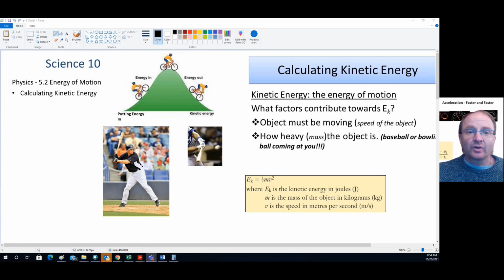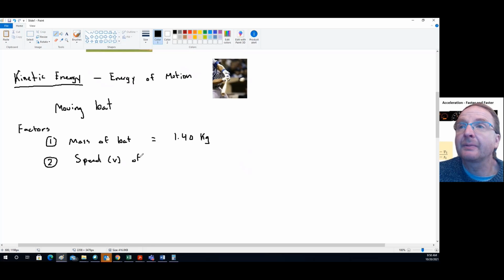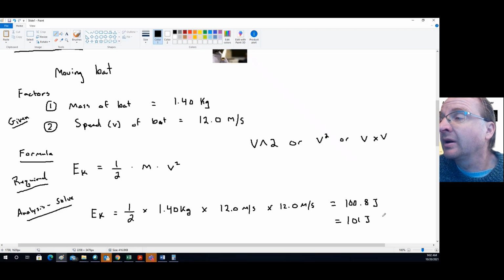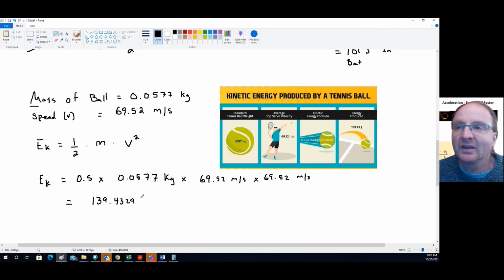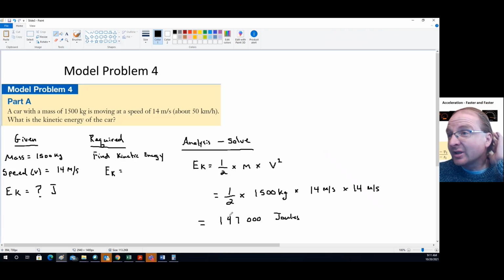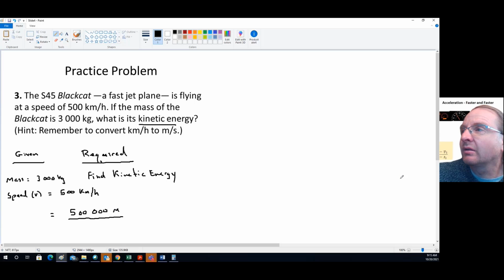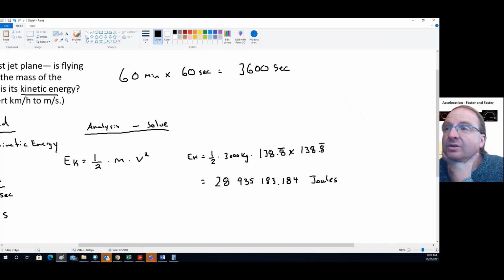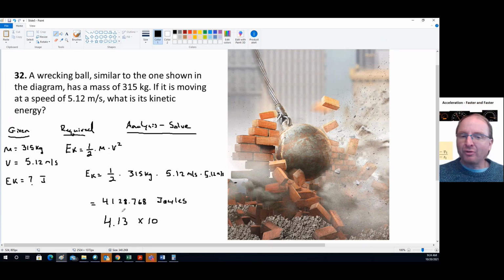3.4 Calculate Kinetic Energy